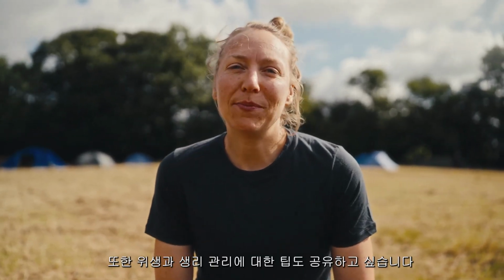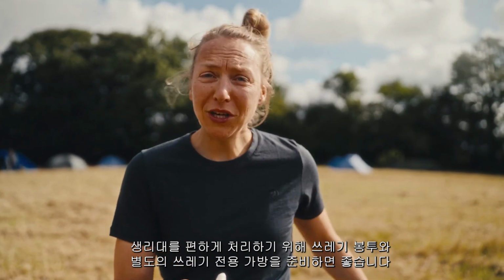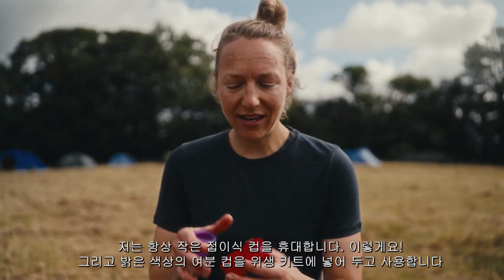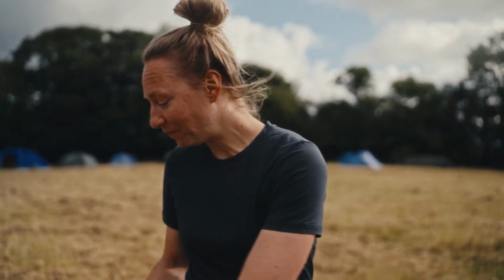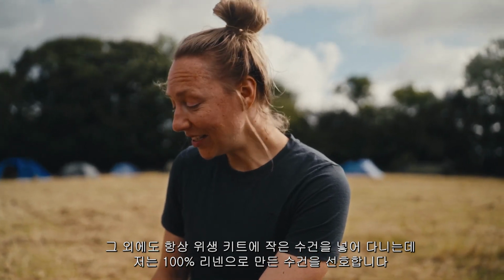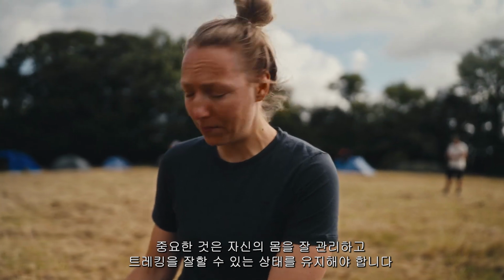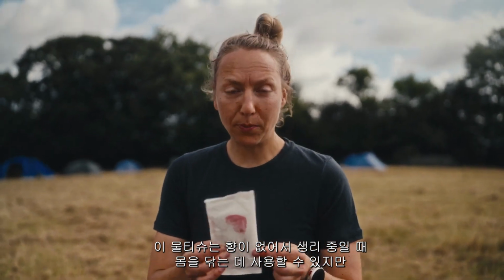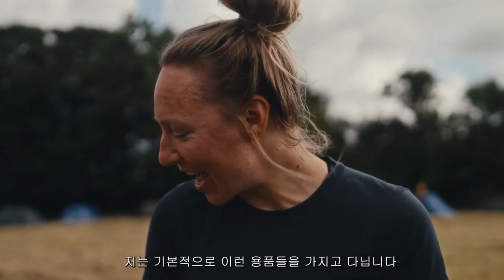트레일에서 위생 및 생리 관리 하는 방법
피엘라벤의 친구인 Sofia Johansson (@fjalldrottningen)에게 가장 많이 받는 질문이 있다면, 그것은 자연 속에서 위생 및 생리 관리에 대한 것입니다. 그녀의 팁은 집에서 하듯이 간단하고 실용적인 방법으로 관리하는 것입니다. 그녀의 위생 키트 내용을 함께 살펴보세요.